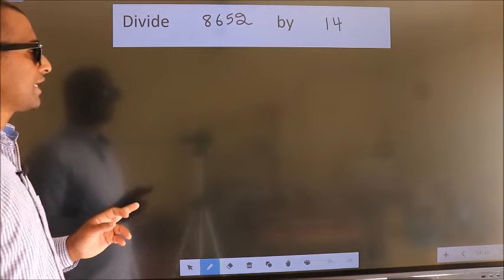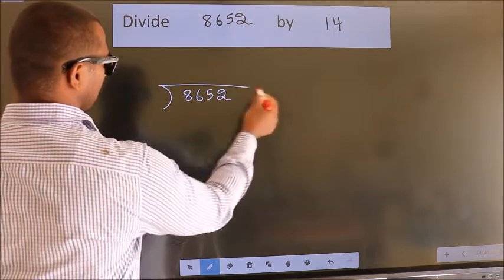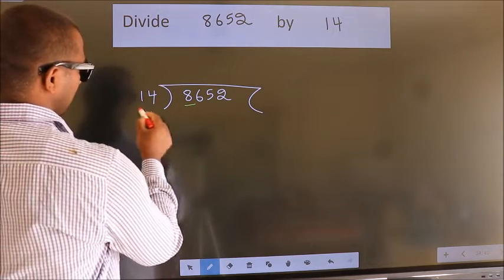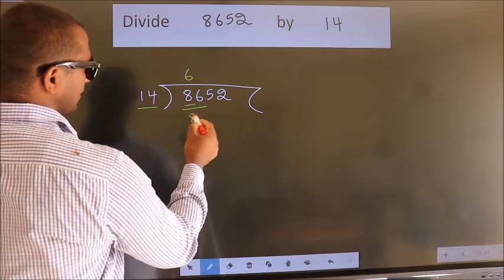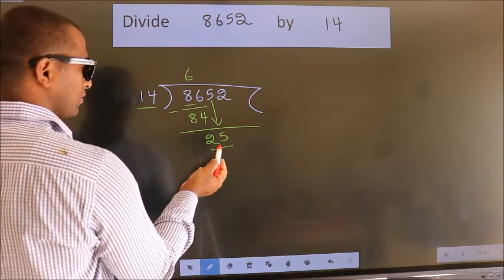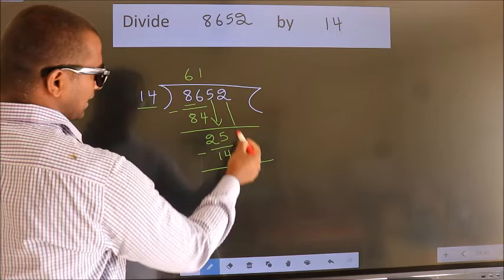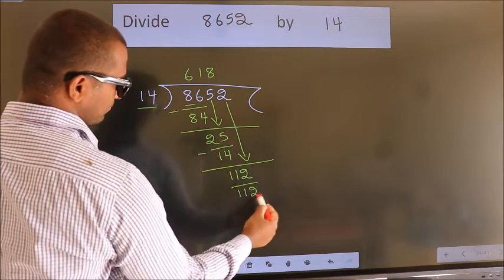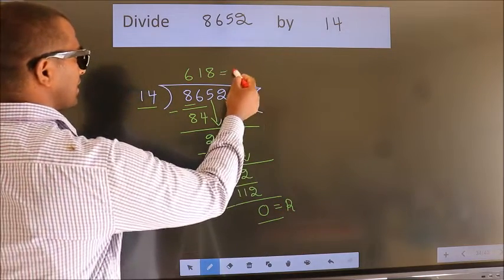Divide 8652 by 14